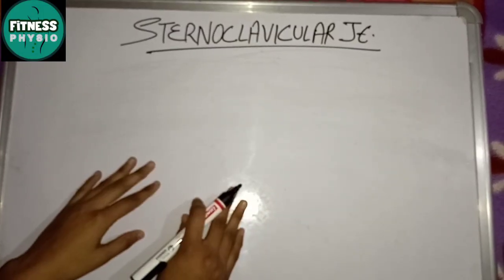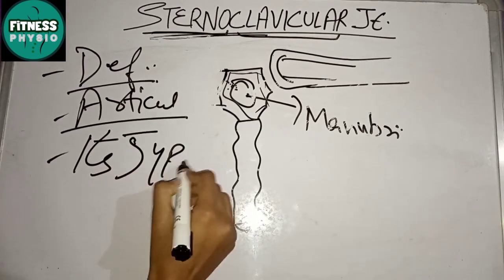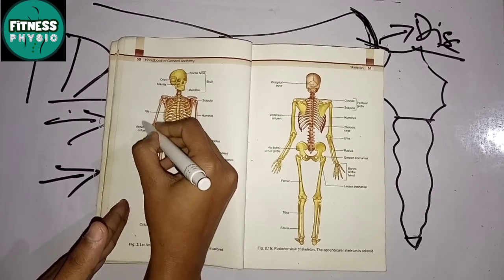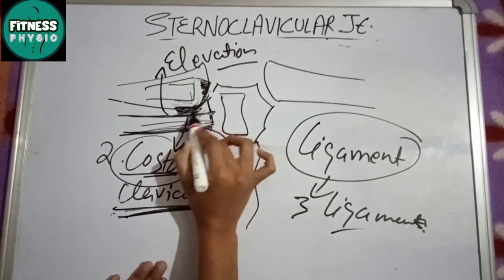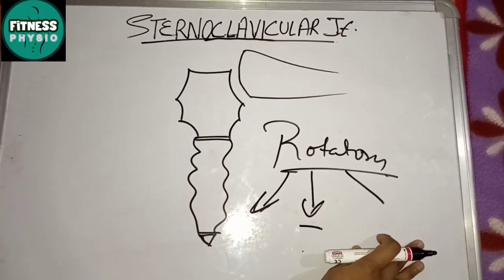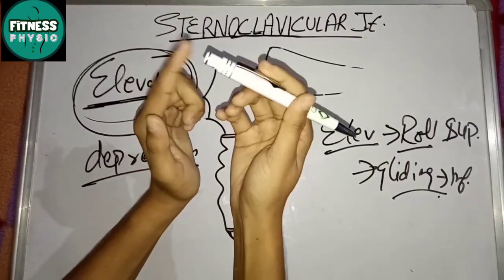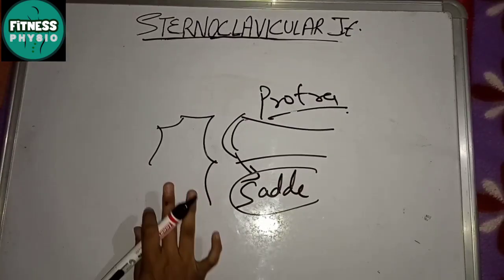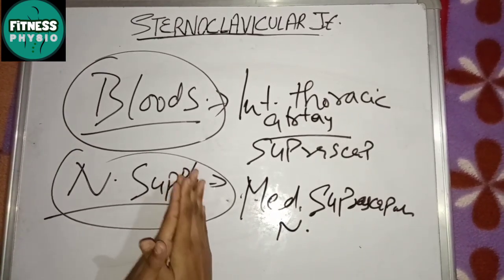SHOULDER BIOMECHANICS | INTRODUCTION &STERNOCLAVICULAR JOINT ||ALL ABOUT SC JOINT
In this video we have talked about shoulder complex biomechanics...

Which included sternoclavicular joint